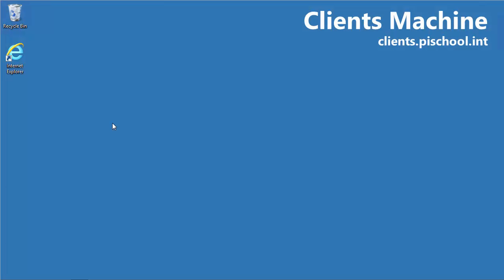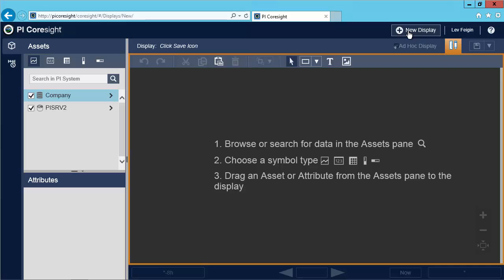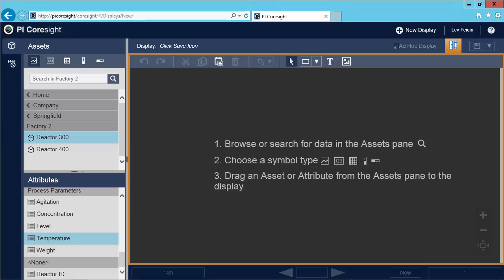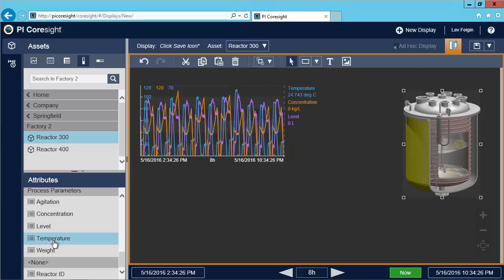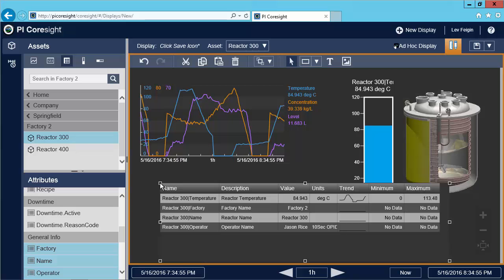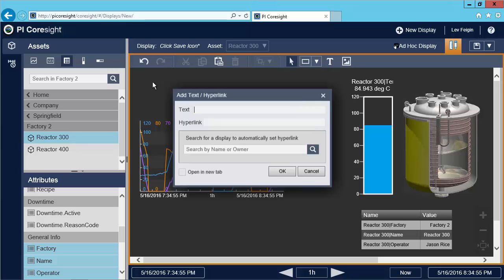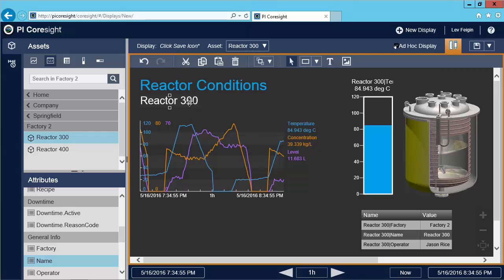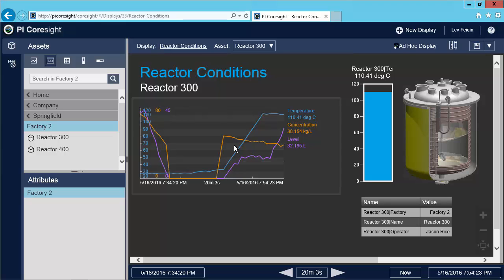OSIsoft: How to Quickly Create a New Display in PI Coresight 2016 [v3.0.0.4]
PI Coresight is an intuitive, web-client visualization tool that delivers access to your PI System data. See how to quickly create a new display to monitor your process with trends, gauges, tables, values, images, text abd more that you can custom configure and position.
[00:10] Open a web browser and navigate to PI Coresight URL
[00:43] Click new display button
[00:56] Find your data in the asset pane (PI Point or AF Elements and Attributes)
[01:48] Select desired symbol from symbol gallery (trend)
[02:00] Drag attribute over to create trend
[02:07] Resize and relocate trend
[02:12] Drag and drop additional attributes
[02:25] Add an image to display by selecting image and area
[02:47] Change to other symbols in symbol gallery (gauge) and drag and drop additional symbols onto display
[02:57] Use the display timebar to scroll back in time
[03:20] Add table and right-click to configure columns
[04:15] Use arrange key to align symbols
[04:32] Add a text and right-click to format
[04:55] Add value and format
[05:33] Save the display
[05:45] Exit design mode
[06:03] Zoom to specific time ranges of interest
[06:24] Add cursors to trend